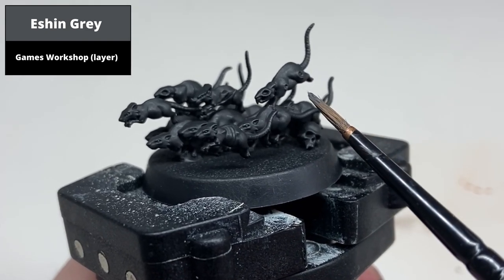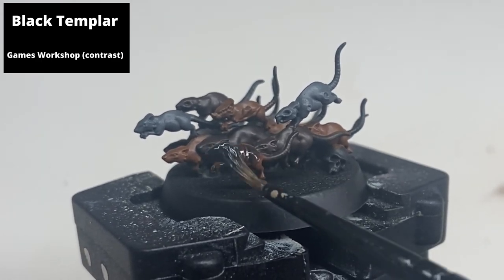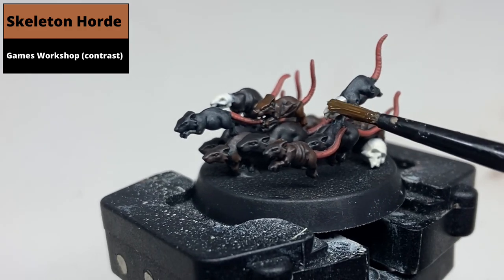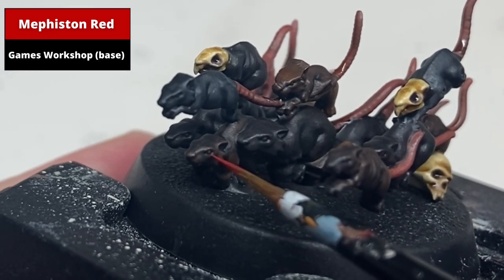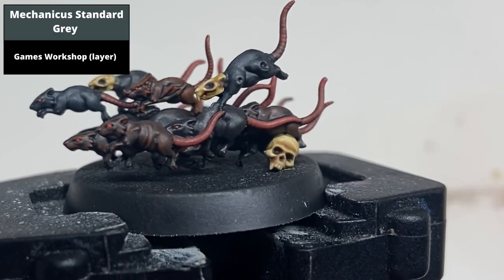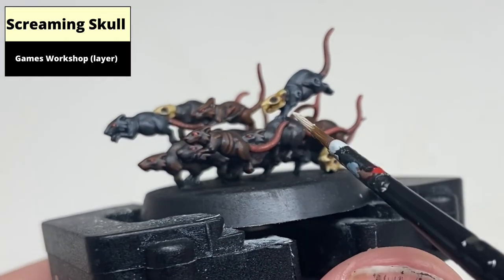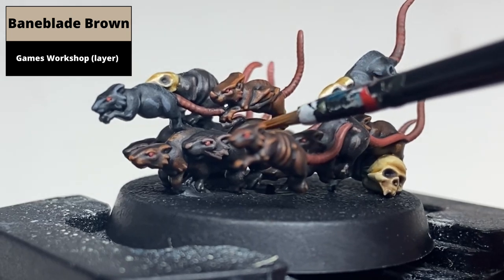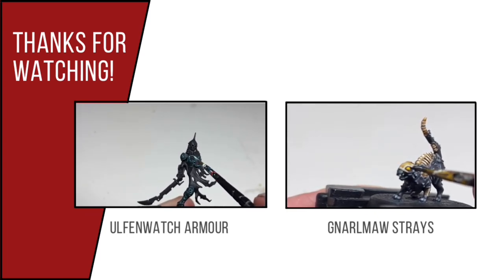How to Paint: Warhammer Cursed City Corpse Rats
Tutorial on how to paint the corpse rats from the new Warhammer Cursed City boxed set.

Colours Used:

Eshin Grey (GW)
Mournfang Brown (GW)
Rhinox Hide (GW)
Black Templar Contrast (GW)
Tuskor Fur (GW)
Wraithbone (GW)
Skeleton Horde (GW)
Agrax Earthshade (GW)
Doombull Brown (GW)
Skrag Brown (GW)
Mechanicus Standard Grey (GW)
Administratum Grey (GW)
Gorthor Brown (GW)
Baneblade Brown (GW)
Mephiston Red (GW)
Wild Rider Red (GW)
Yriel Yellow (GW)